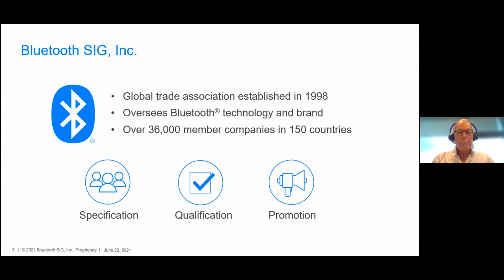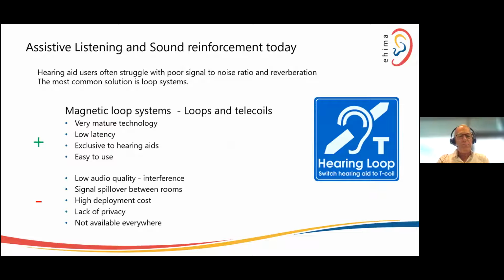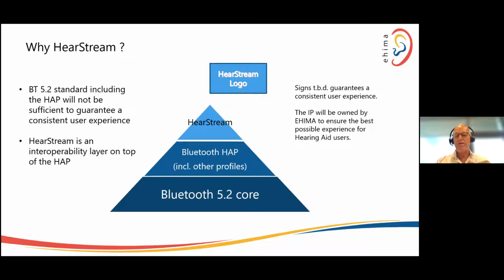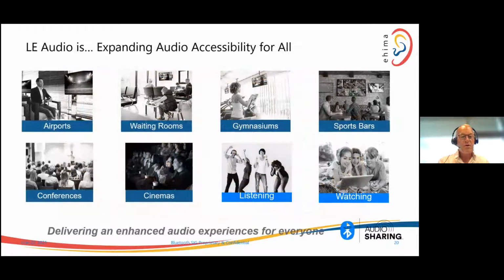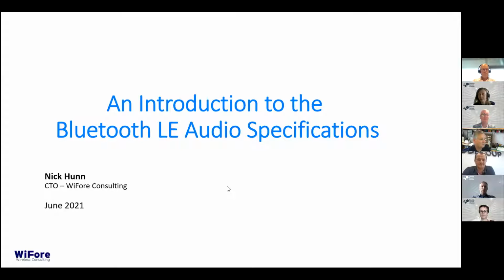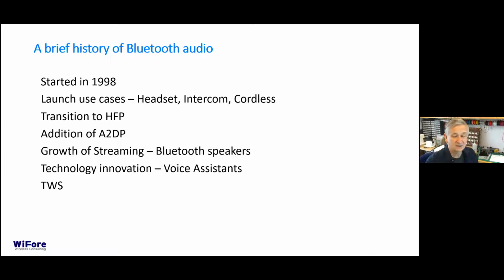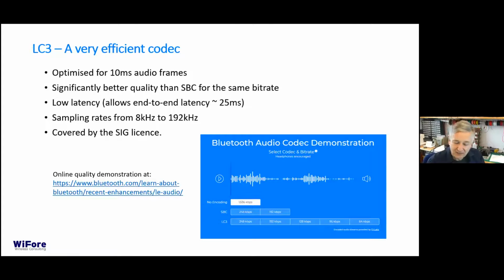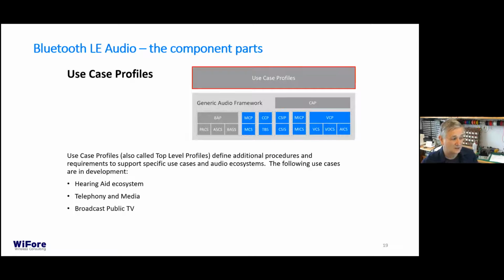zoomrecording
The new Bluetooth LE Audio standard
Webinar June 22nd 2021
Danish Sound Cluster